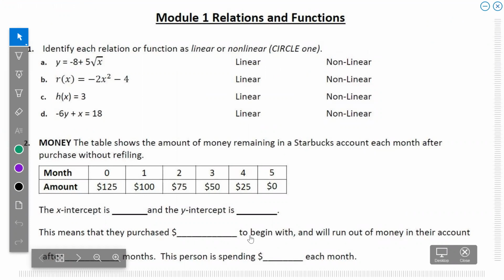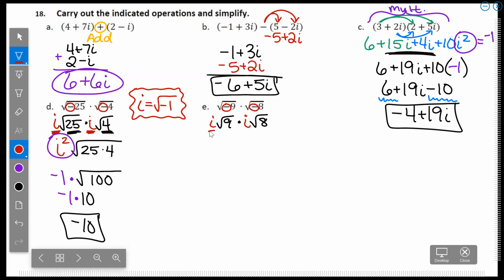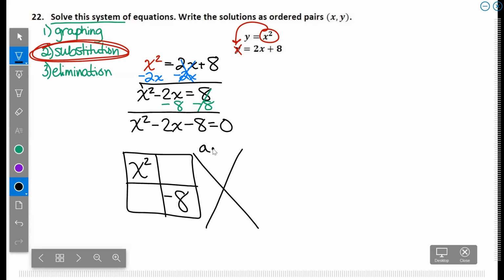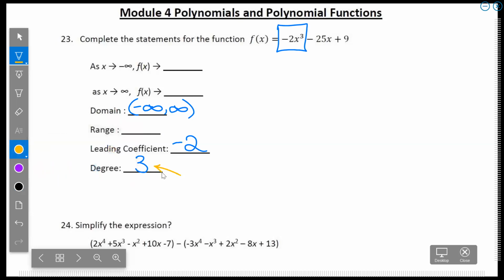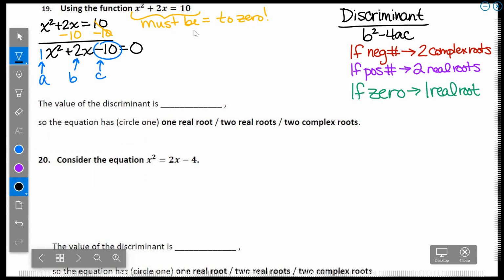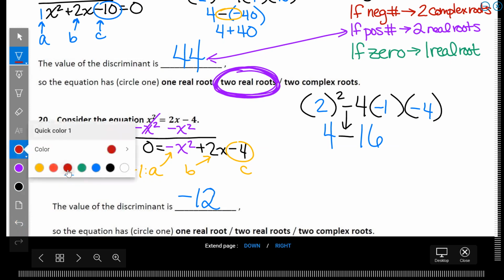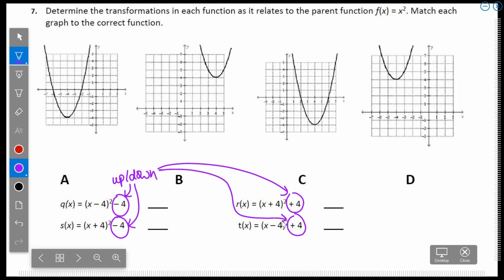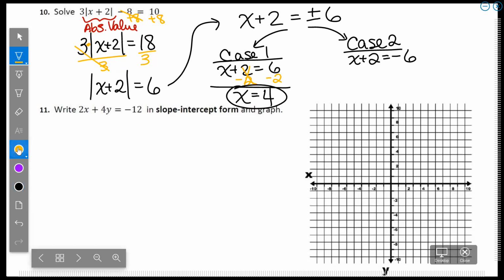Algebra 2 Friday 12-9 Review for FINAL EXAM (Day 5) PERIOD 6